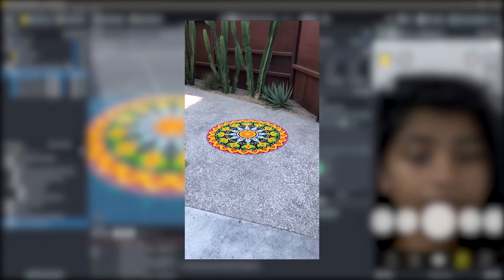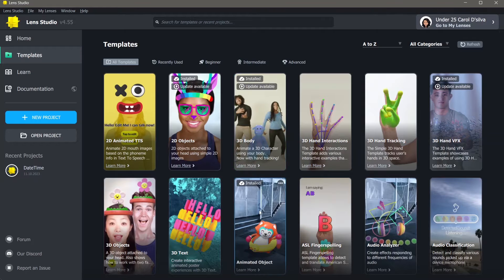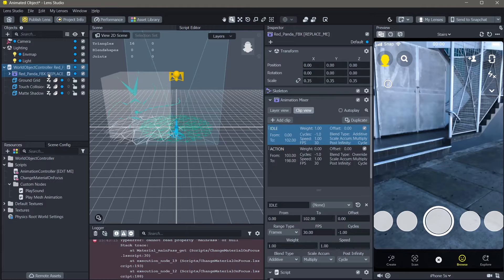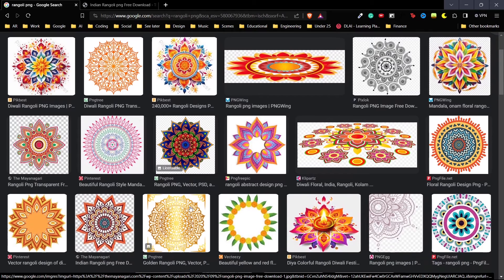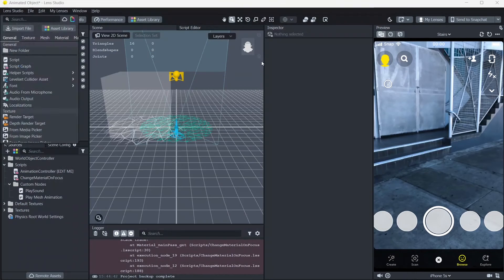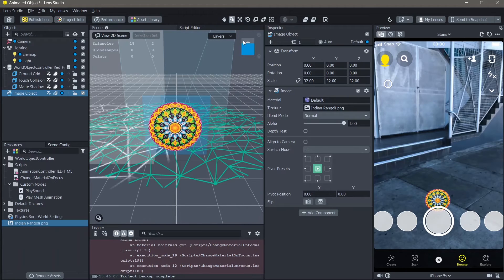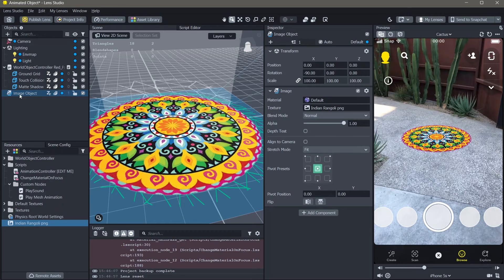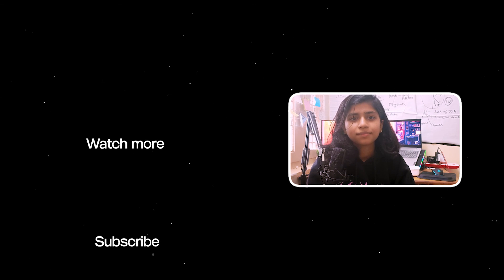Add 2D Images to ground - Lens Studio Tutorial | Create your own snapchat filter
In this exciting tutorial, I will guide you through the process of Adding 2D Images to ground using Lens Studio for Snapchat.

Chapters:

00:00 Intro
00:24 Starting
01:20 Import Image
02:19 Image object
03:34 Outro

Lens Studio tutorial, lensstudio tutorial, snapchat lens, how to make snapchat lens, tao to changelens, tap to change on snapchat, tap to change lens studio, tap to change filter lens studio, 2d image on ground, image to surface